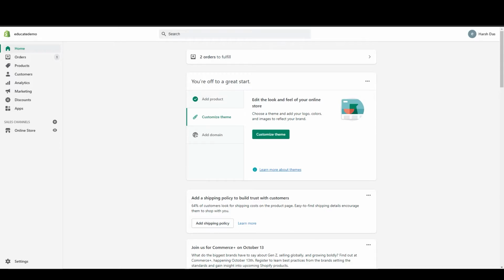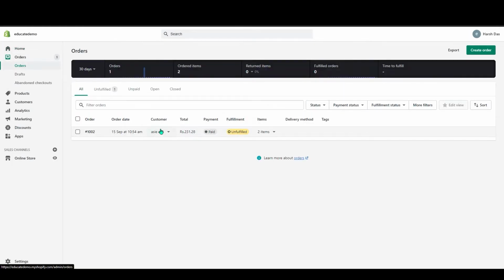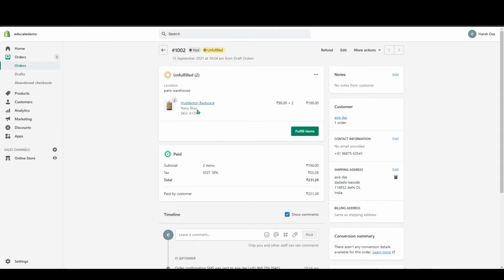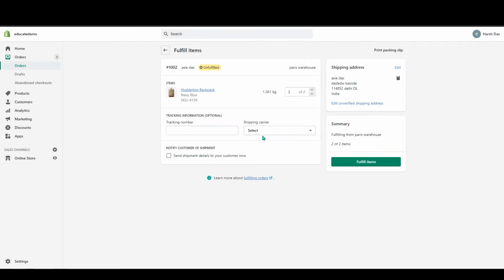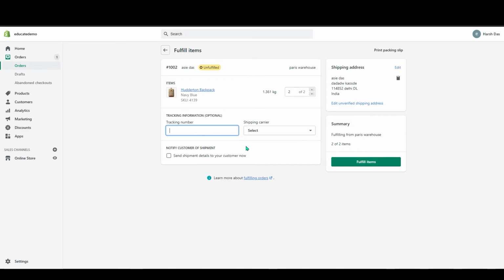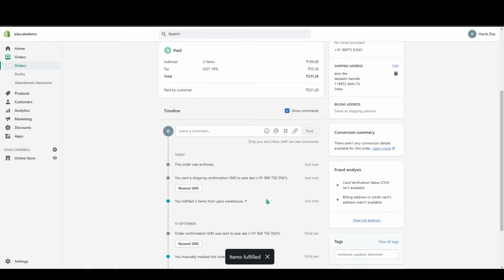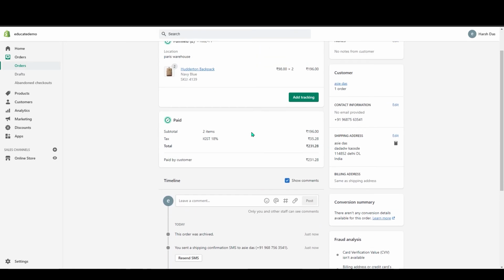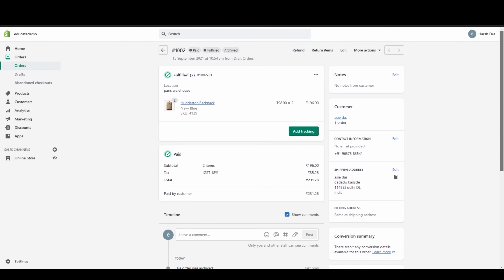How to Fulfill an Order manually in shopify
Fulfilling an order in Shopify is the act of sending orders to customers. ... Once you have shipped the order, the customer will automatically receive an email telling them their items has been shipped, and then, the order's Fulfillment Status will show as Fulfilled on the “Orders page” in your Shopify admin account.

 00:00 - 00:26  - Introduction
 00:26 - 01:57- Manually adding fulfillment order
 01:57 - 02:07 - End